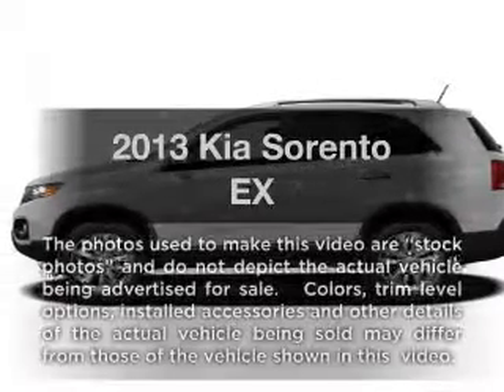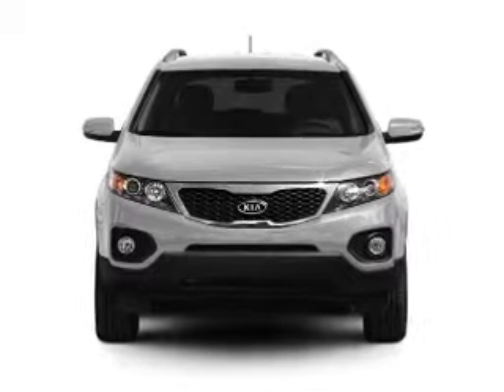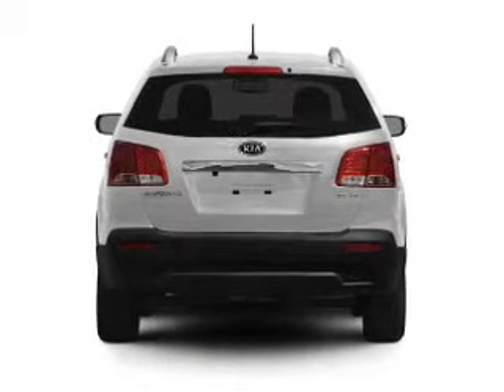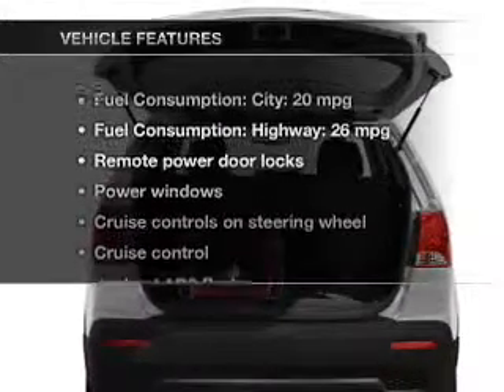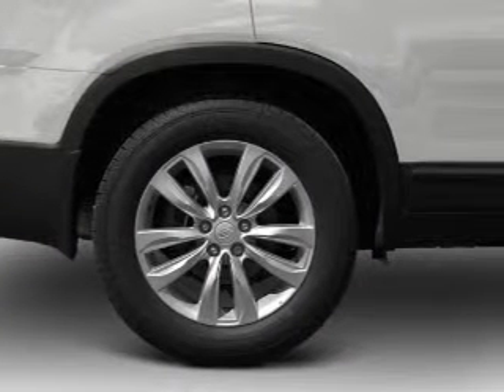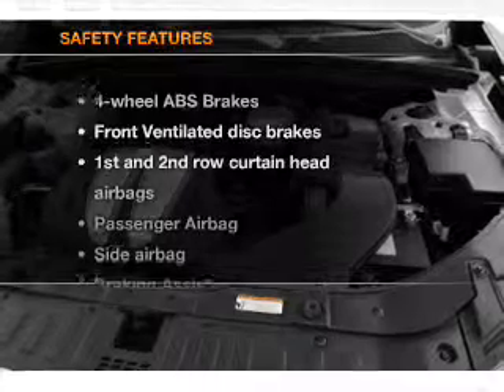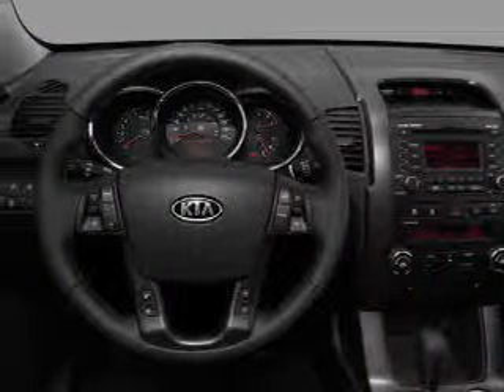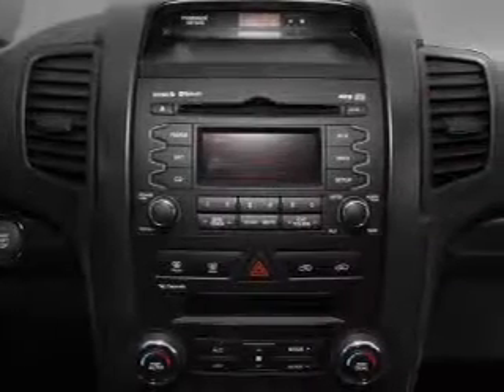2013 Kia Sorento - CHULA VISTA CA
Year: 2013
Make: Kia
Model: Sorento
Trim: EX
Engine: 3.5 liter 6 cylinder 24 valve
Transmission: 6-Speed Automatic
Color: Cherry
Mileage: 0
Address:
560 AUTO PARK DR